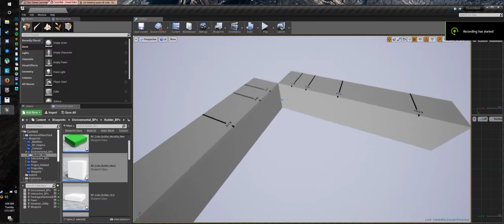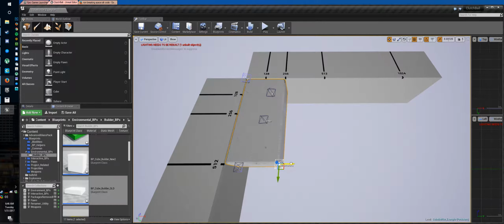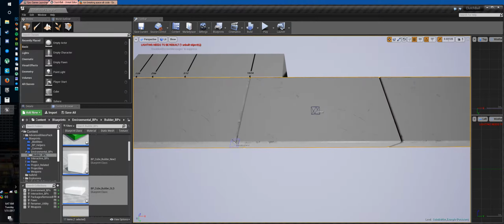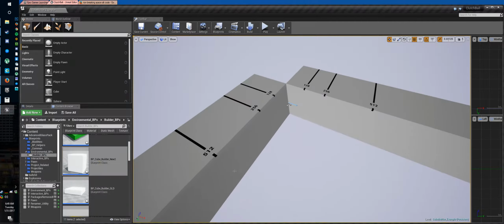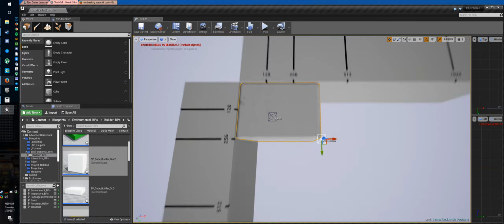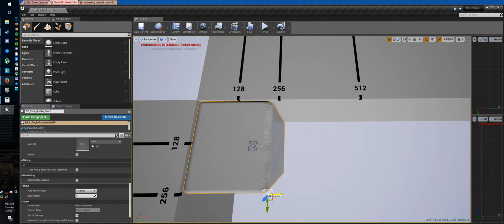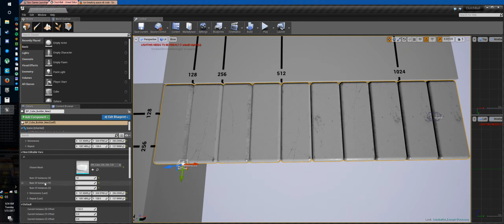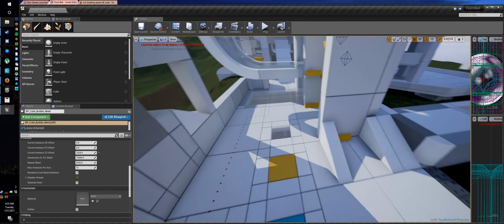Clutch Ball (Alpha) - New Cube Builder Demonstration